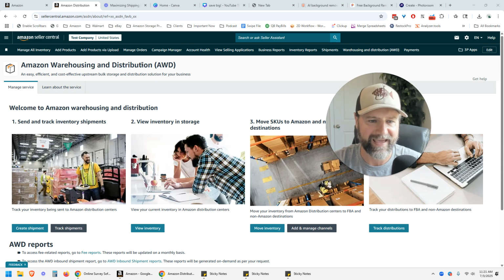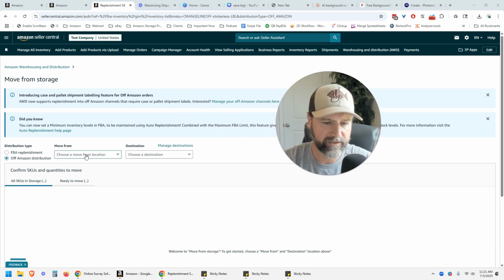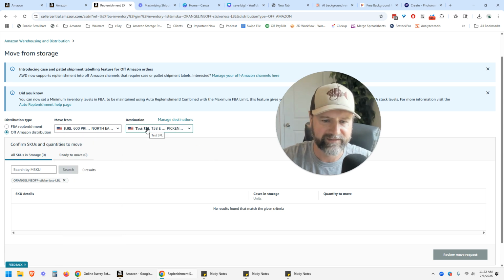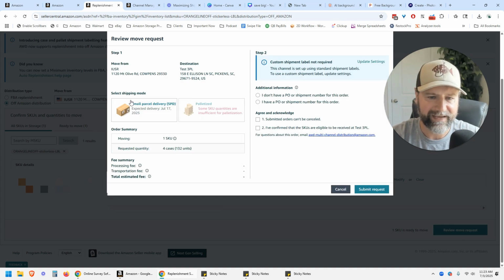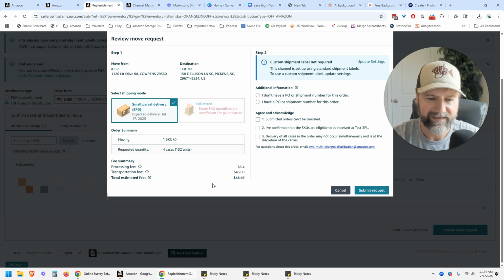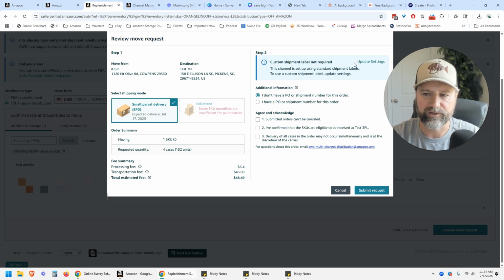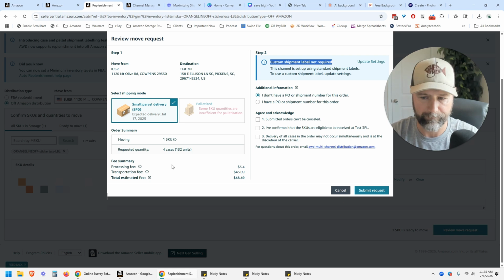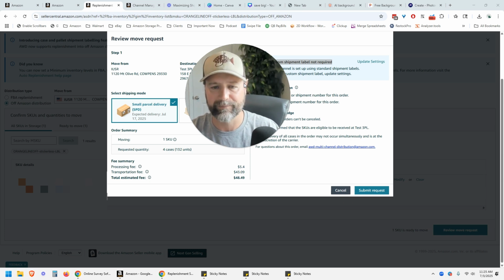How to Remove Inventory from Amazon AWD FAST!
Learn How to Remove Inventory from Amazon AWD FAST!

Struggling with slow-moving stock or gated products? In this 2025 guide, Todd from Amazon Storage Pros shows you the step-by-step process to pull inventory out of Amazon Warehousing and Distribution (AWD) easily. Discover the tricky destination selection trick, cost-saving tips (cheaper than FBA!), and how to add custom shipping labels for Walmart or other 3PLs. Perfect for Amazon FBA sellers looking to optimize logistics!

Key Timestamps:
0:00 – Intro to Removing AWD Inventory
0:22 – Accessing Inventory in Seller Central
0:44 – Selecting Move from AWD Option
1:08 – Setting Up Destinations for Products
2:32 – Finding and Moving Your Products
3:02 – Reviewing and Submitting the Request
3:37 – Adding Custom Shipping Labels

Want to save on Amazon fees? for a FREE storage cost audit to optimize your logistics, case pack sizes, and more!